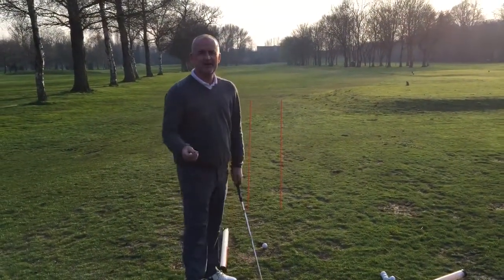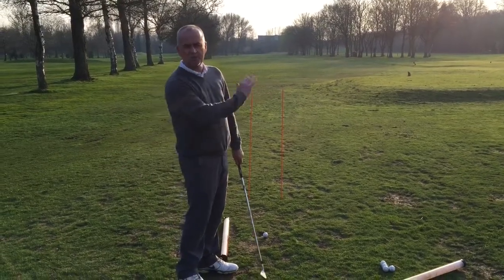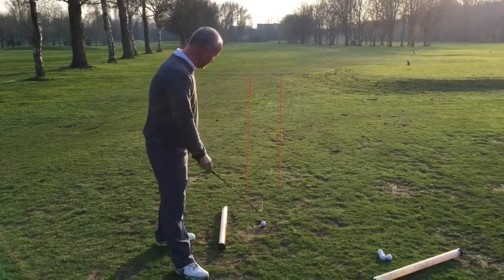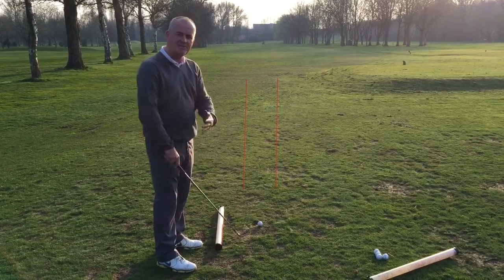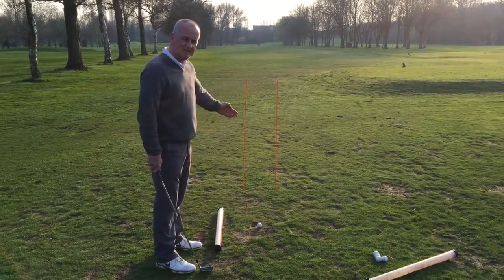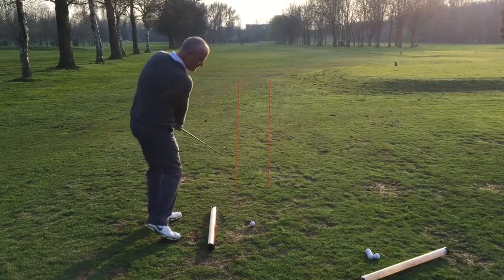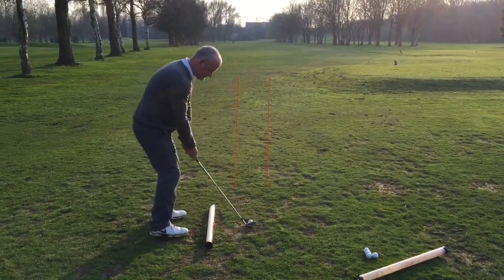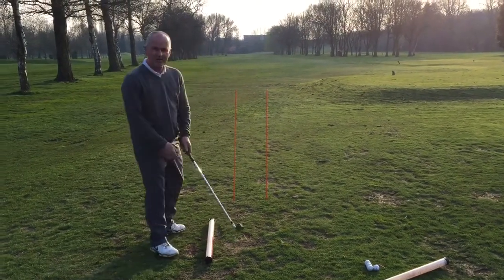Steve Marr PGA- Drill to help stopping a block shot or hook.